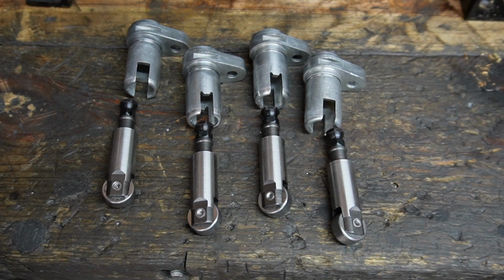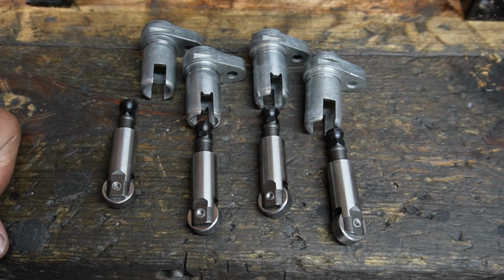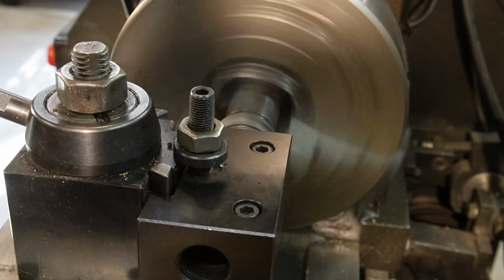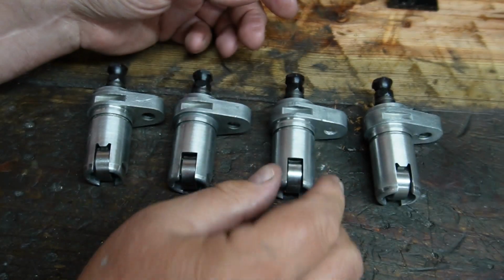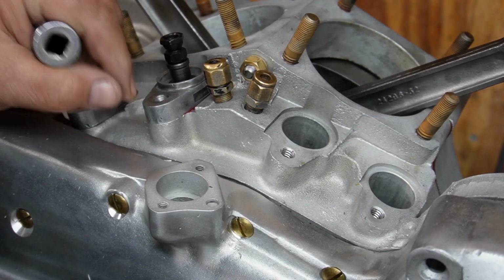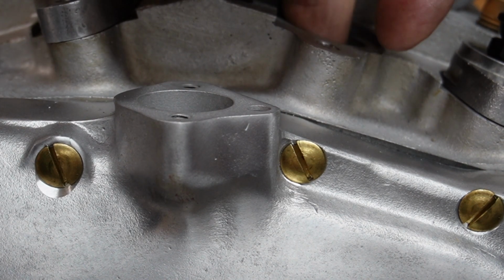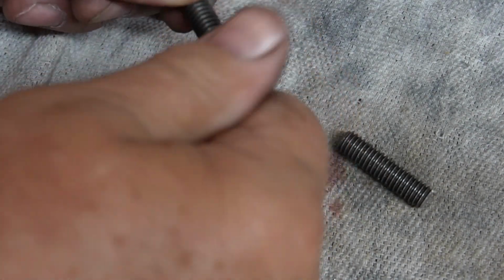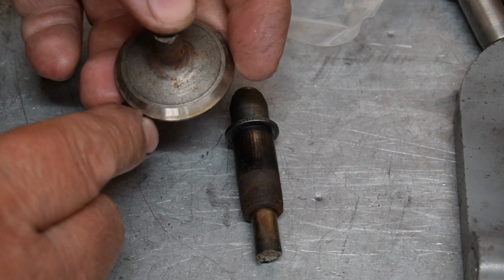59XLH Part IX, Tappet Guide Blocks Nbr 224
The 59 XLH tappet guide blocks are machined and honed to achieve perfect fit.

Skat Bast Gun
Oneida Dust Deputy
K&W Copper Coat
EZE-LAP Diamond Hones
Loctite 518
FilterPal Reusable Pre Filter Bag For Shop Vacuums
RIDGID HEPA Replacement Filter